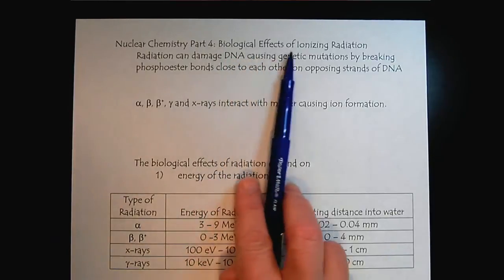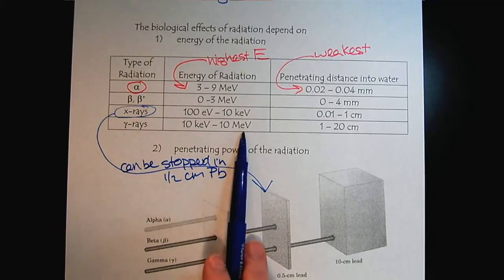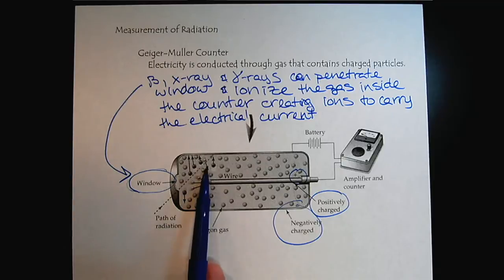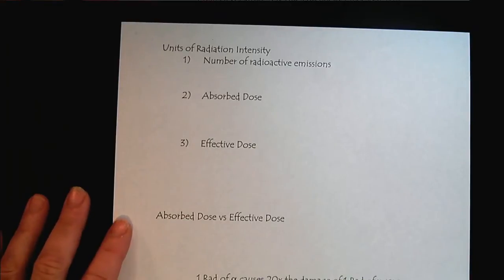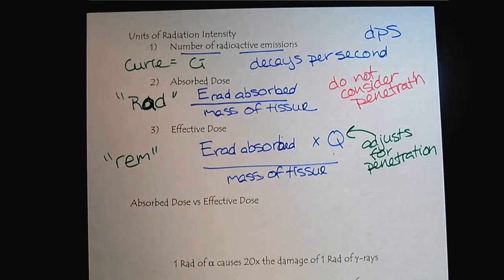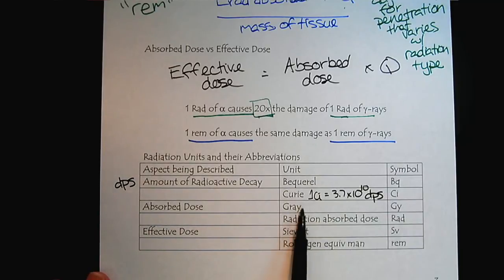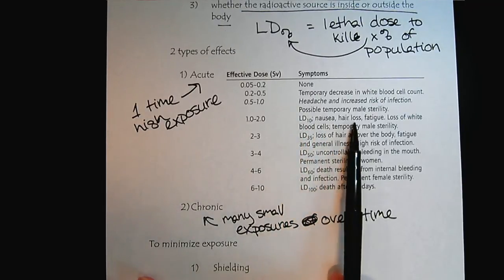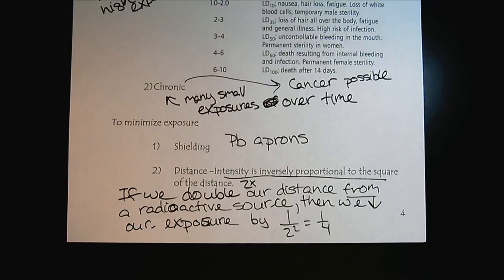Chem 309 Nuclear Chemistry Part 4 Biological Effects of Ionizing Radiation